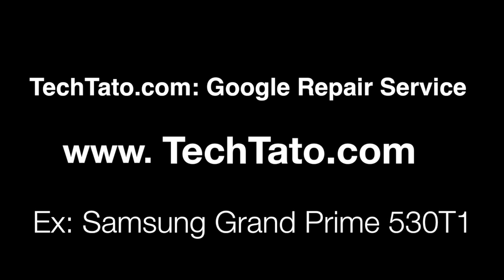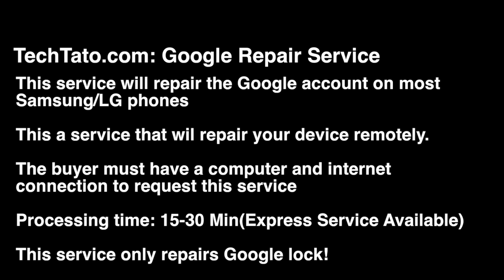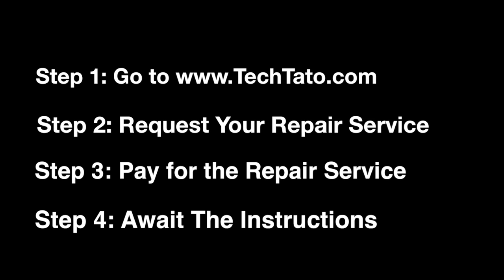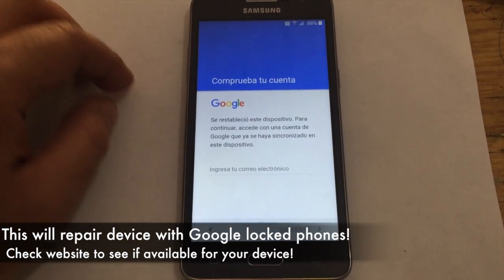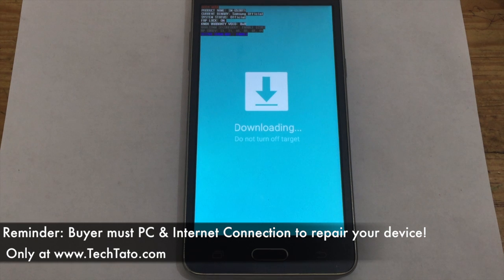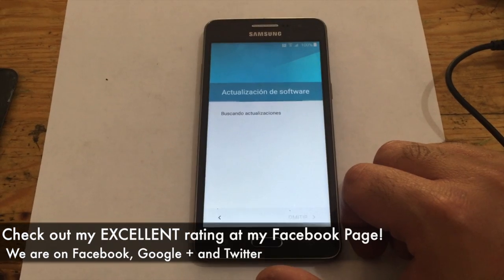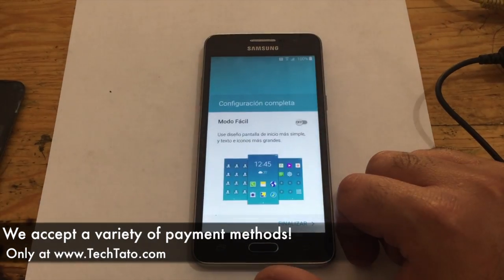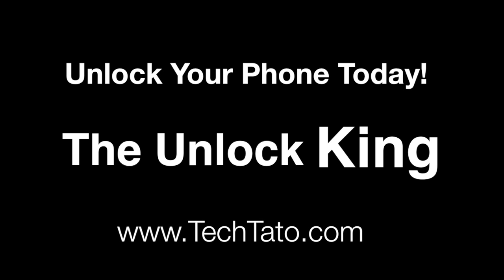I forgot the google account on my phone, can it be unlocked? Yes we can unlock it! Contact us today